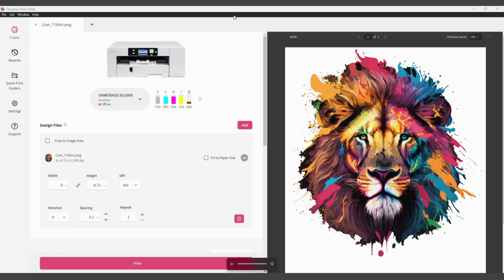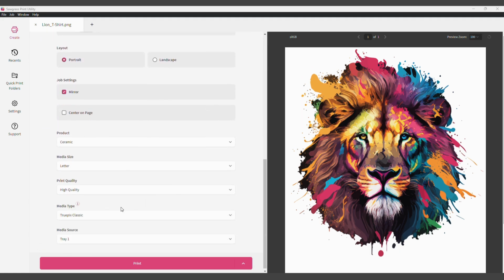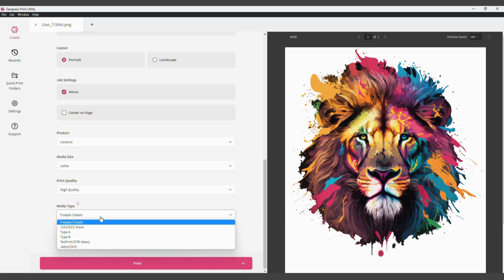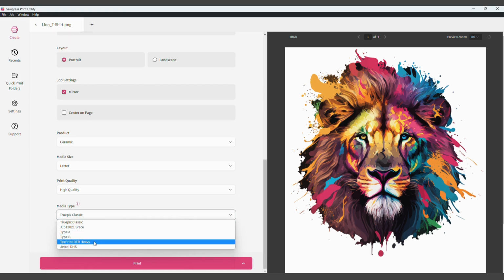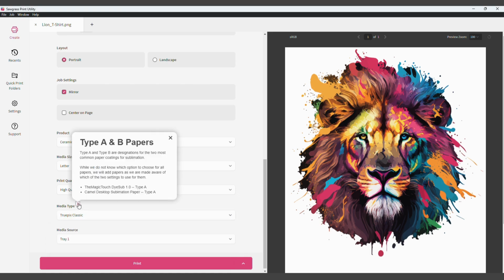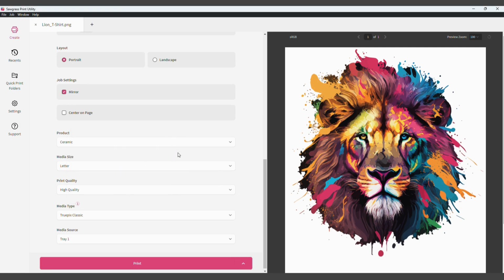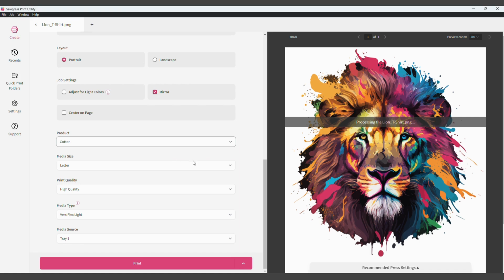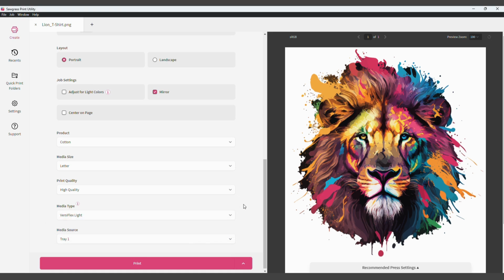QuickTip: How to Use the Paper Type Setting in the Sawgrass Print Utility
Learn how to use the Paper Type setting in the Sawgrass Print Utility to get the best results from your Sawgrass printer. In this QuickTip, we explain what the Paper Type setting does, why it matters for print quality, and how selecting the correct option ensures consistent sublimation and VersiFlex transfers across a variety of blanks and materials.